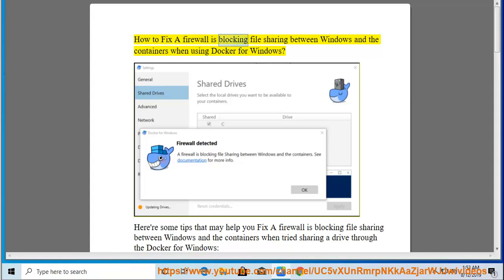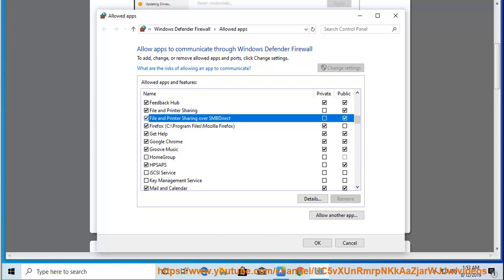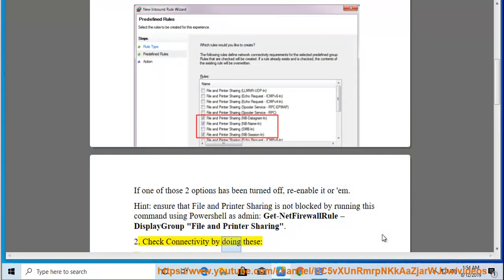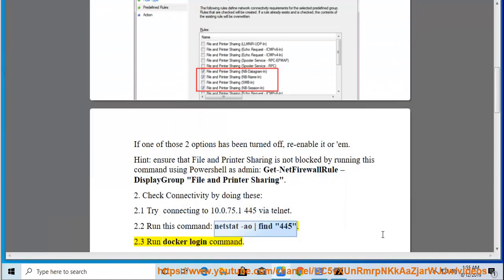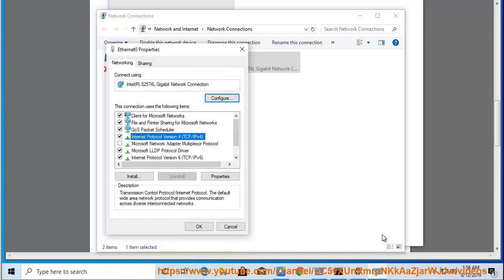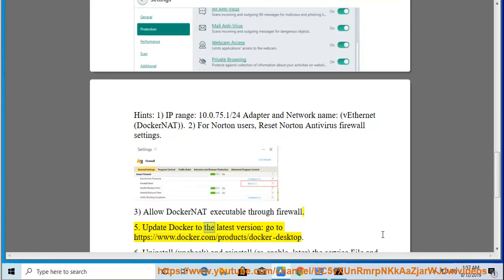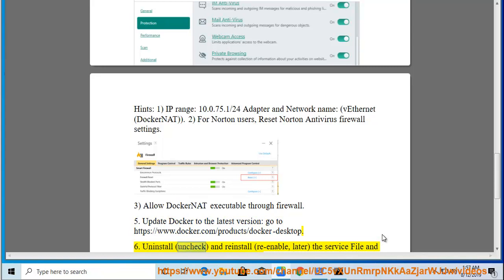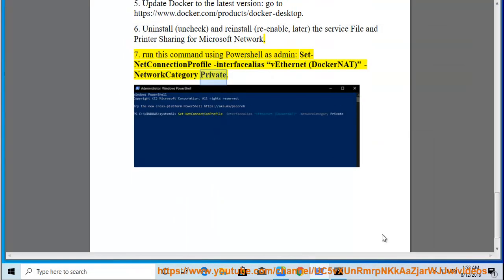Fix A firewall is blocking file sharing between Windows & the containers in Docker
Here's how to Fix A firewall is blocking file sharing between Windows & the containers when using Docker for Windows. Learn more?

Fix DXGI_ERROR_DEVICE_REMOVED when playing Apex Legends/FIFA 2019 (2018)/Apex/Fortnite
Fix Printer validation failed error while using HP printers
Fix This version of WhatsApp has expired on Android/iPhone/Windows Phone